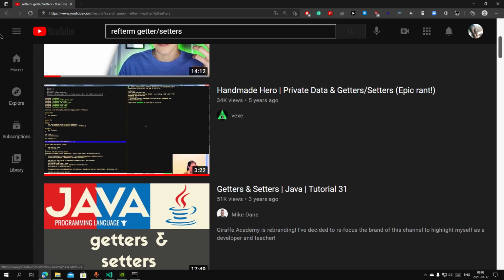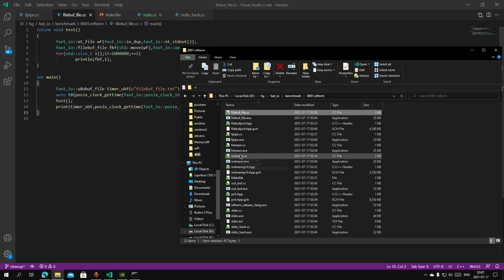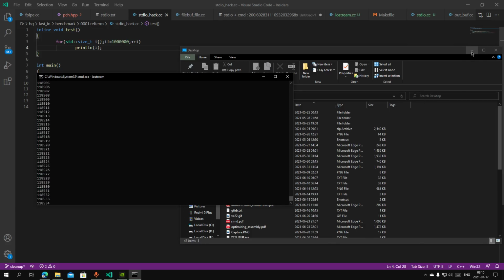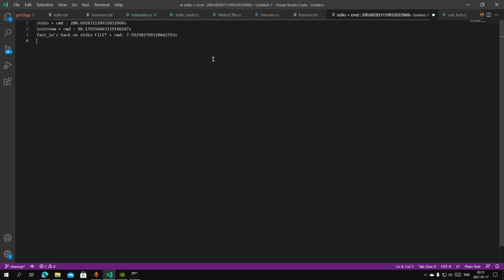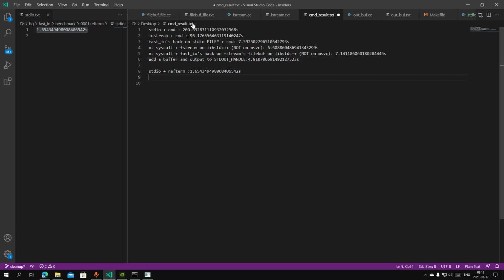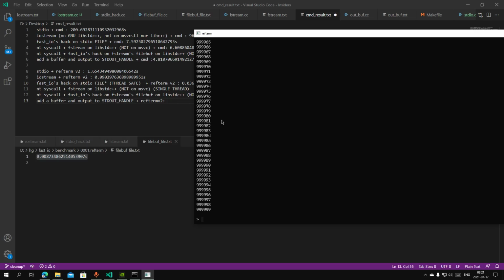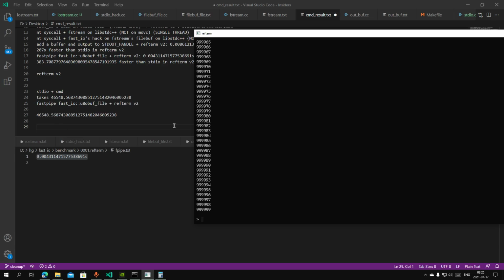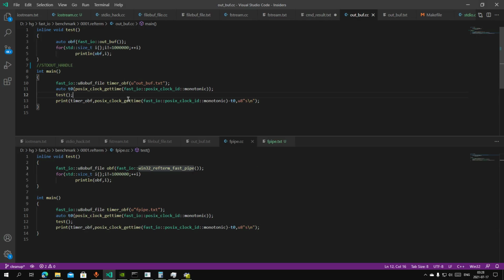C++20 fast_io library + refterm v2 is 46548 times faster than stdio.h + cmd?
C++20 fast_io library's new Github repo. Give me some stars thank you!

if you have any questions. Thank you SO much!